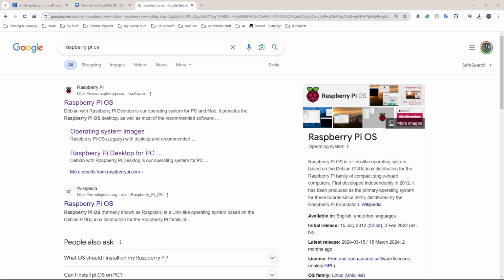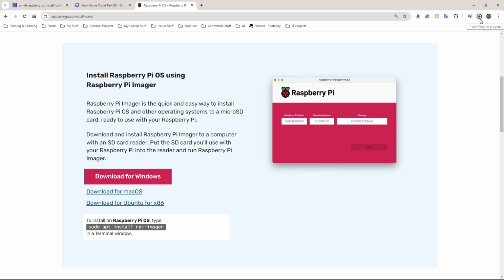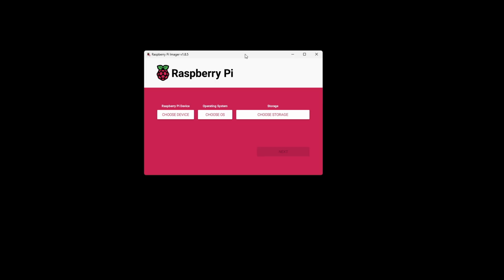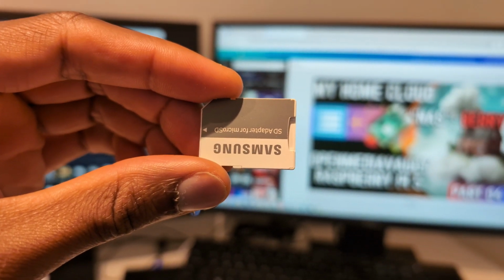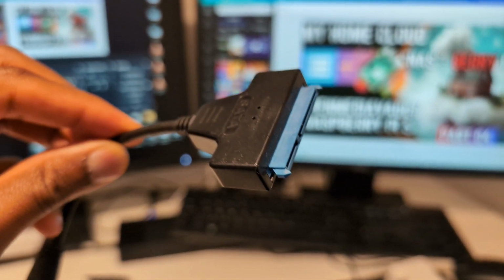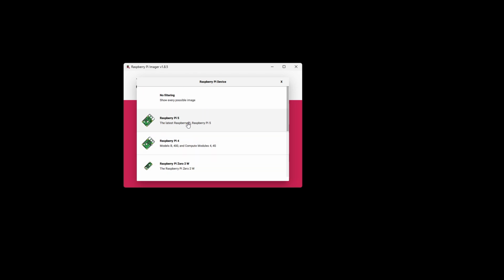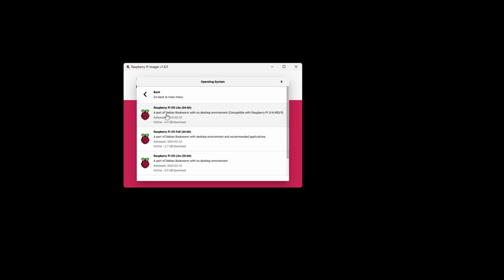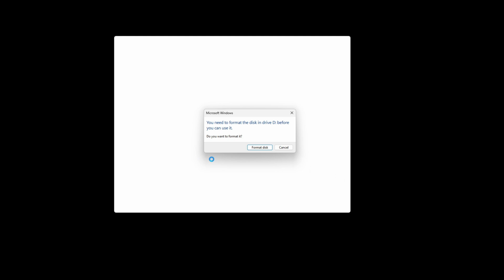Home Cloud - Download and Write Raspberry Pi OS - Part 09